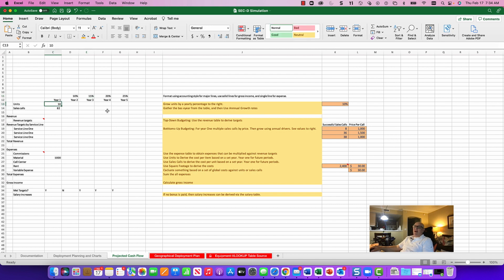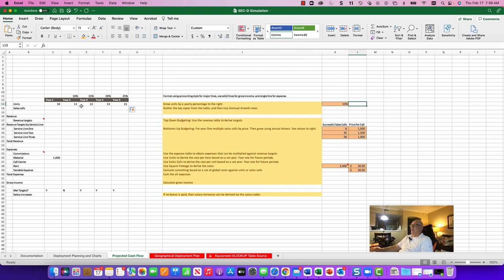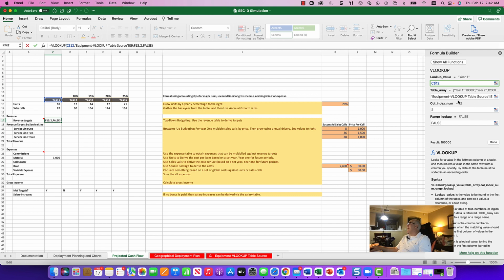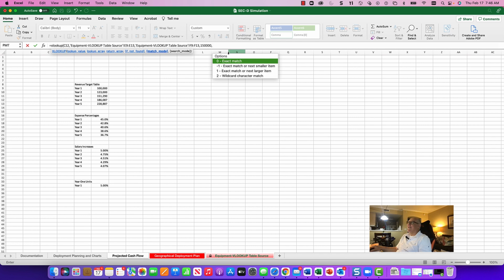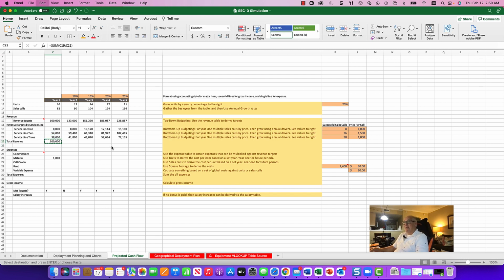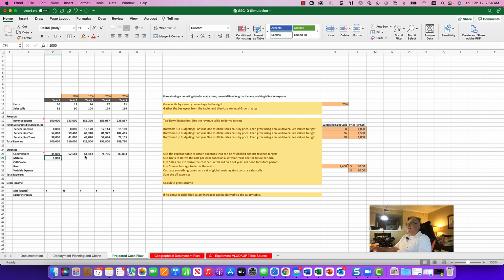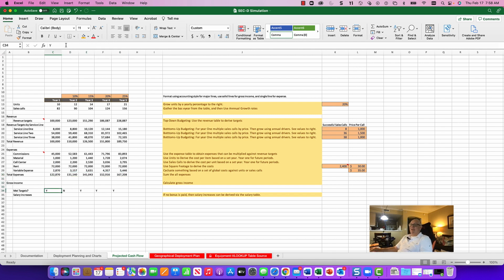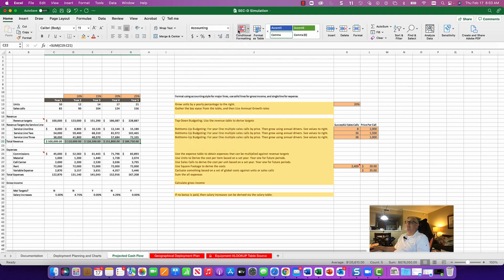Excel 101: A Financial Basket of Excel Calculations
Using a year growth rate
Using a global variable
Basic Top Down Budgeting for a Revenue Item
Basic Bottoms-up budget for revenue items
Using sales drivers
Totaling sections
Calculating rent using square feet and a rate, and then straight lining the number
Creating an IF statement
Creating an IF statement with a VLOOKUP
A look at the XLOOKUP function and how it compares to the VLOOKUP